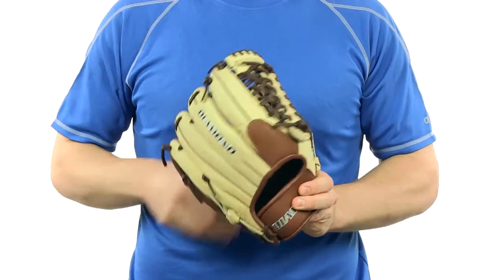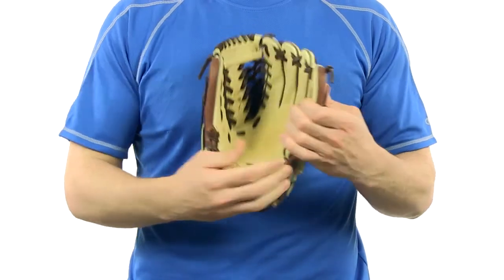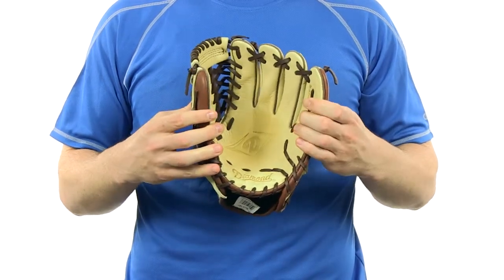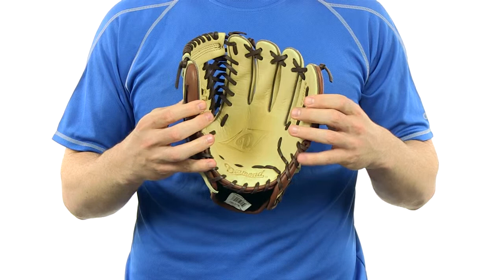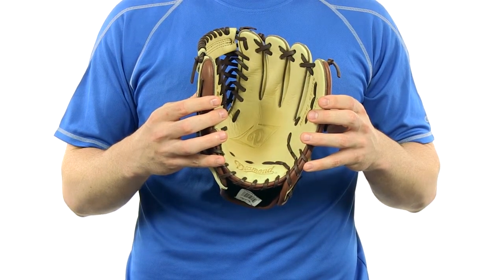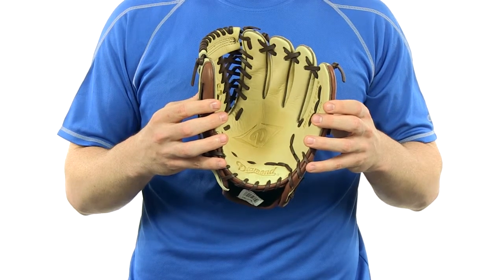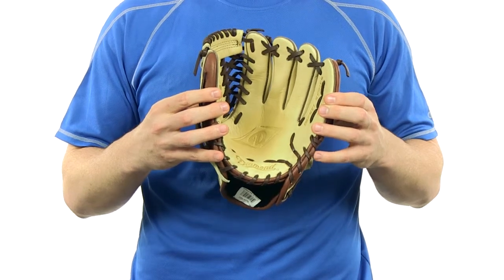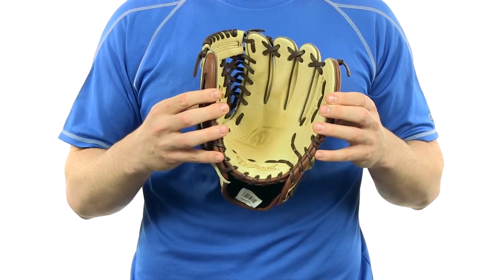Diamond Diesel Series: MT175